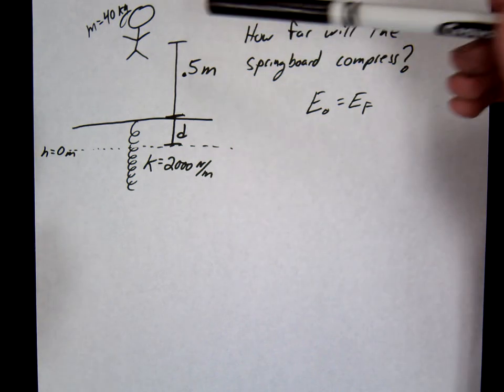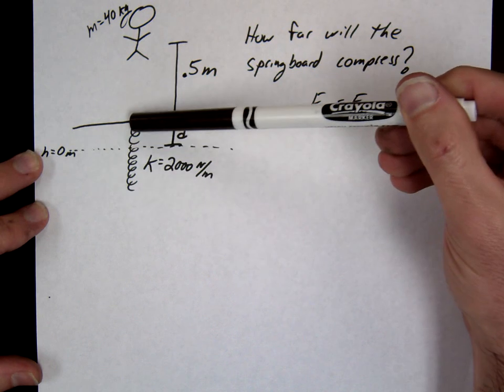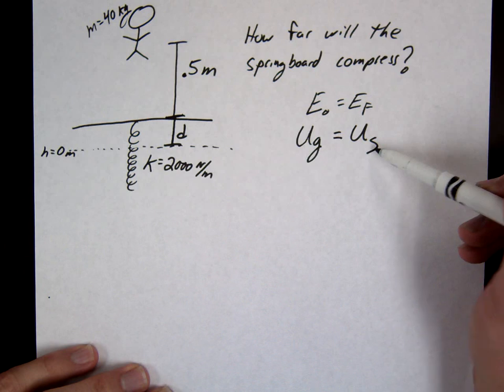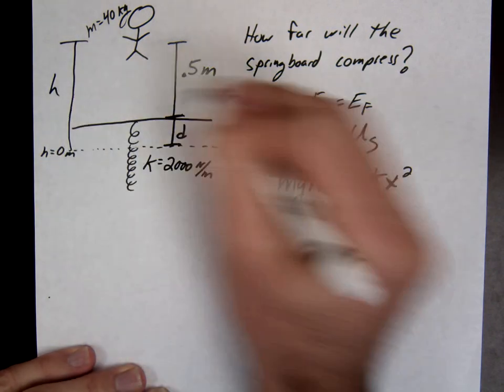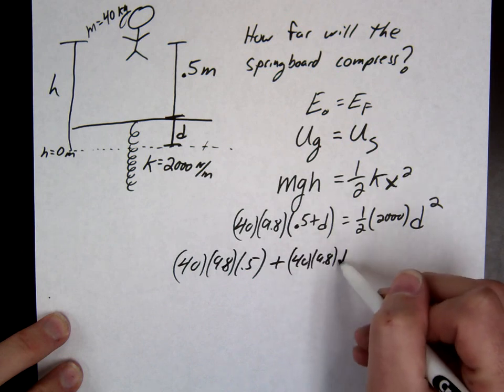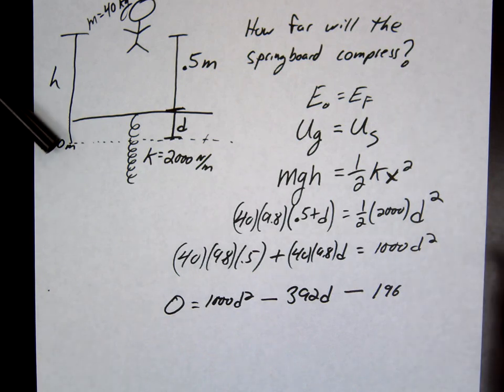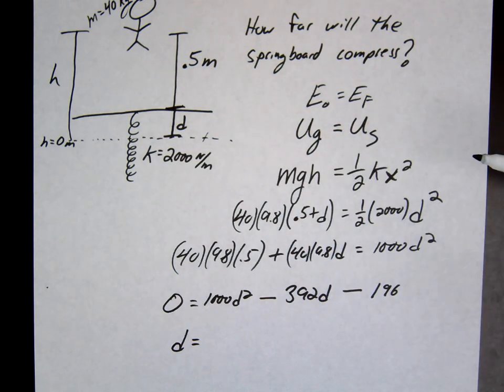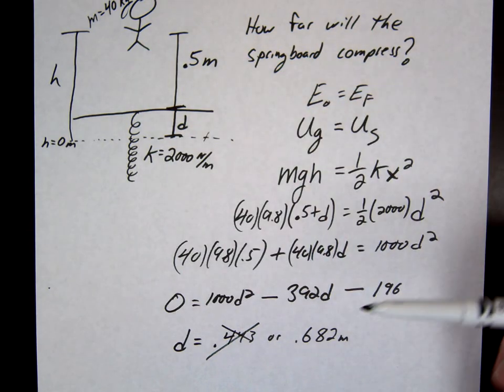Spring potential energy ex#2 (AP)